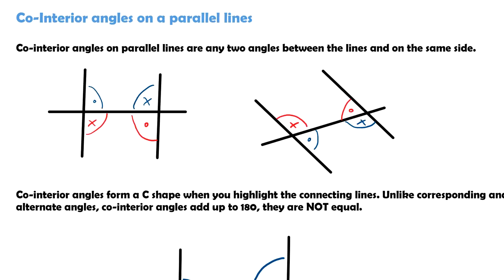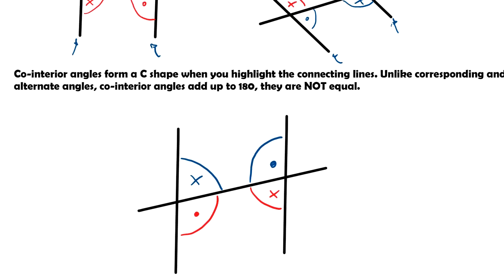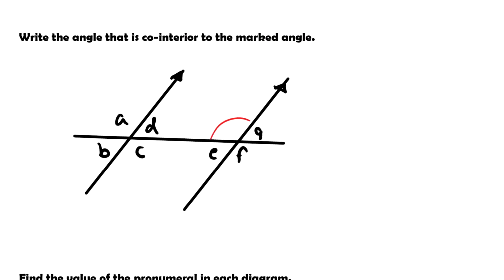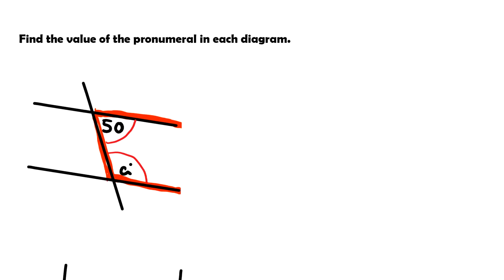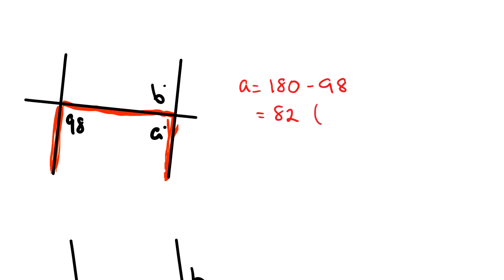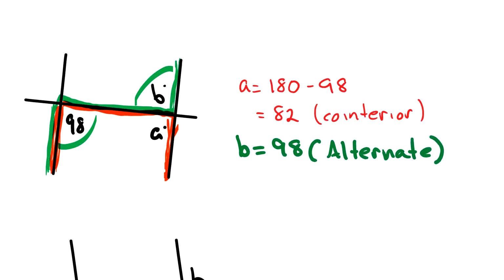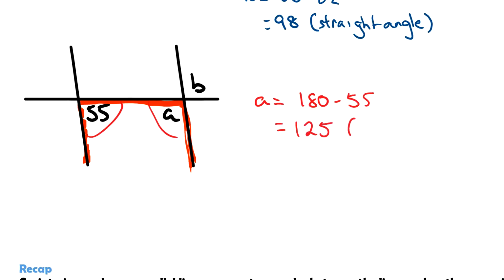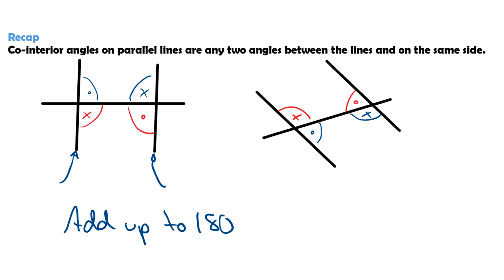Co-interior angles on parallel lines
In this mathematics educational video, we will learn about co-interior angles on parallel lines. We will start with the basics and build up our understanding to solve problems involving co-interior angles. We will also discuss the properties of co-interior angles and how they are related to parallel lines. This video is perfect for high school students who want to improve their geometry skills and prepare for exams or tests. Get ready to master co-interior angles on parallel lines with this easy-to-follow tutorial!

0:00 Introduction
1:34 Write co-interior angle
2:02 Find an unknown angle
5:23 Recap